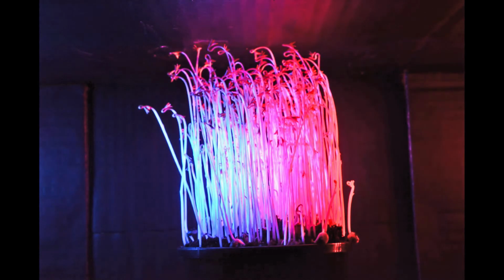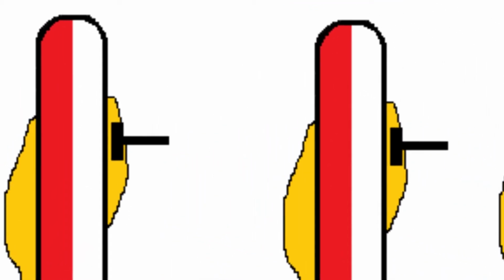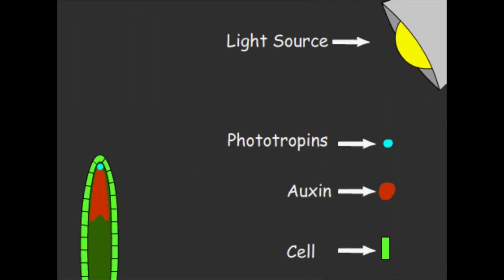Phototropism - time lapse and explanation - uSyd